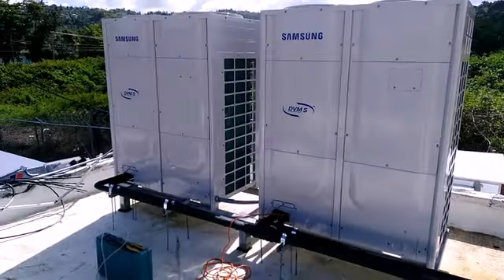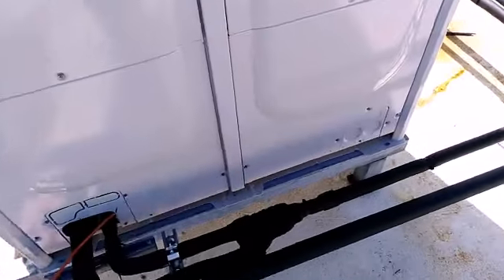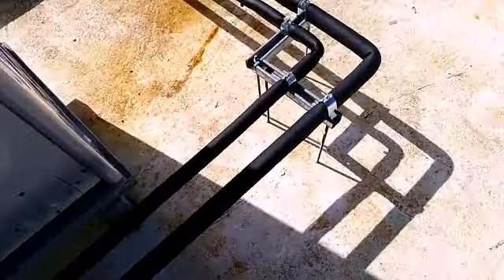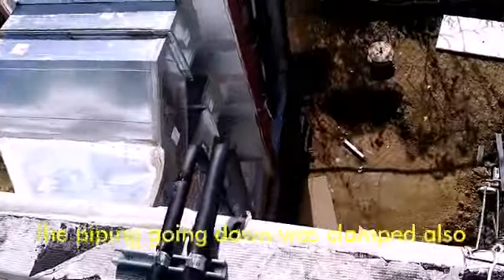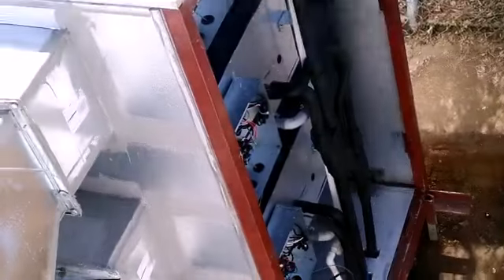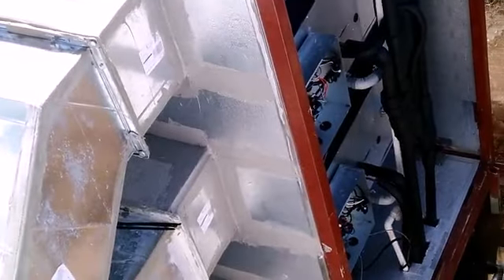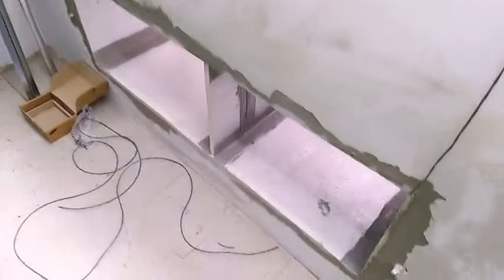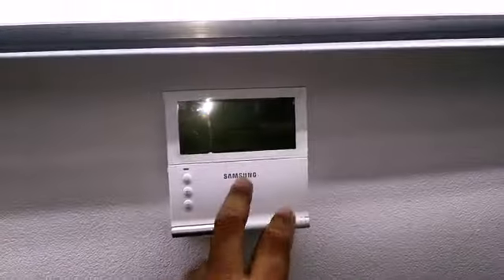Samsung DVM S vrf install finishing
Short follow-up video from the install projects ongoing... here's the one farthest one from home...